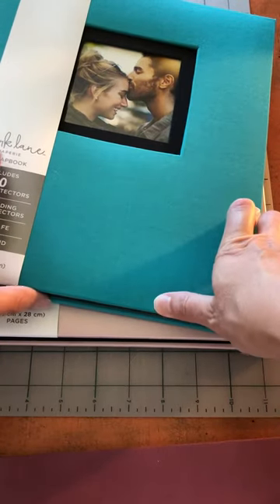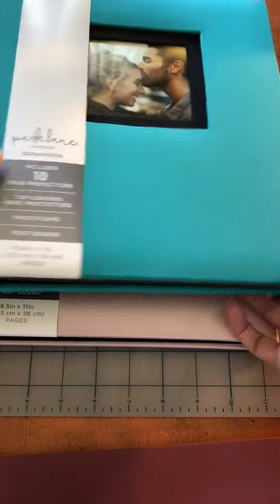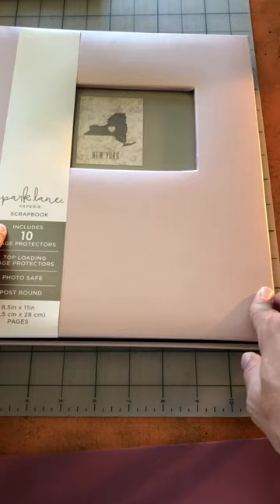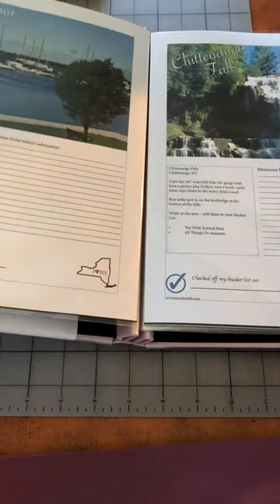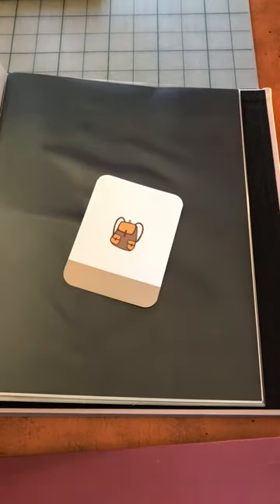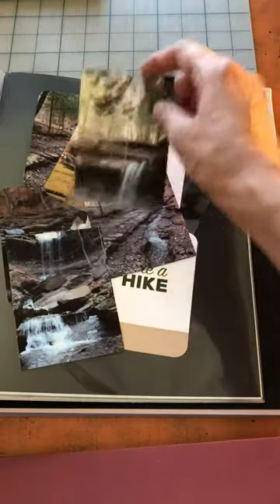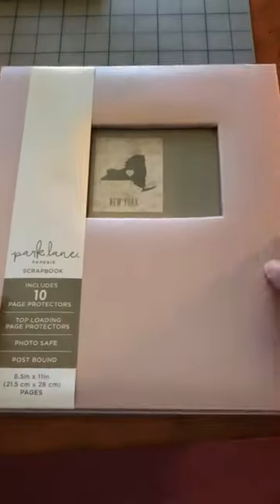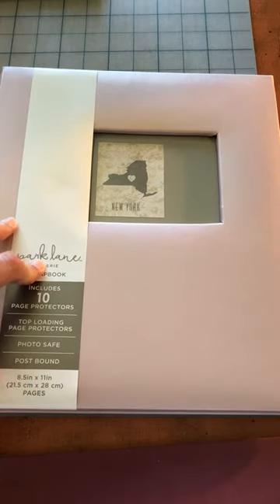DIY Easy & Inexpensive Bucket List Books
Make your own bucket list book or as a creative gift! Less than $20!

Head to my website for more info and all instant downloads.